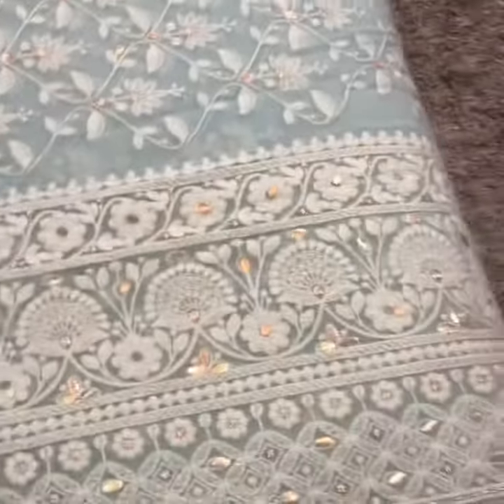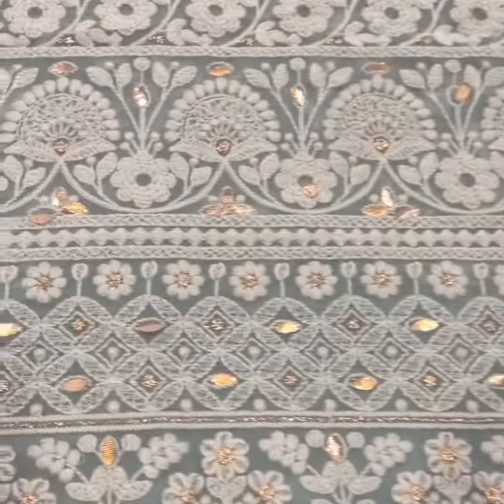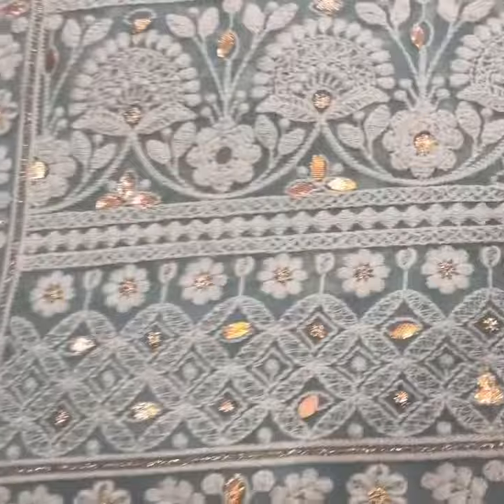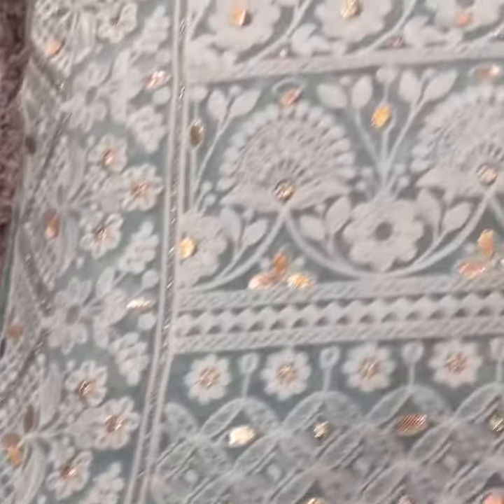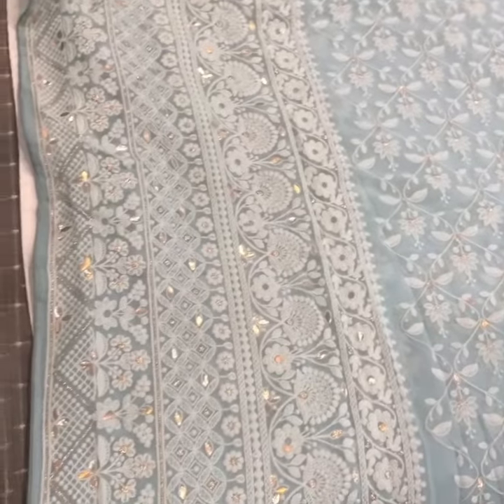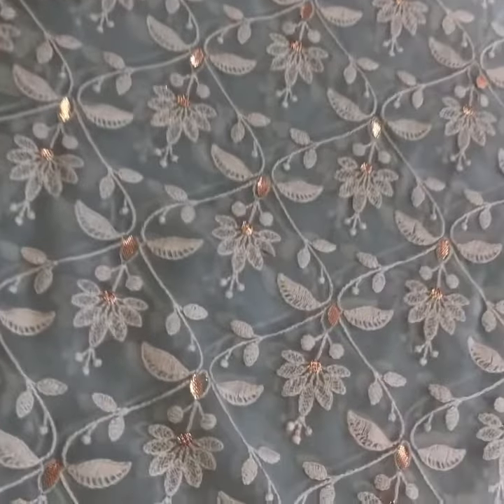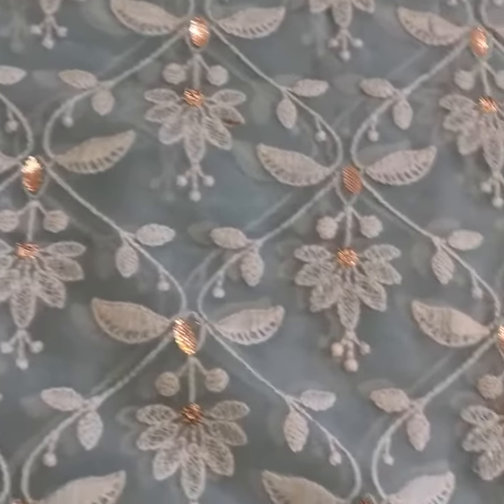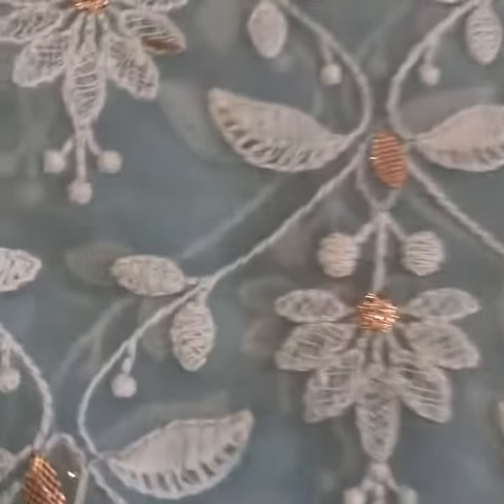Pure Georgette Chikankari saree with gota work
Update your wardrobe with this stylish Georgette Chikankari saree with gotta patti work designer border and chikankari jaal work in all over saree.

Add attractive colors to your wardrobe with this elegant collection of sarees.

This saree makes a perfect addition to the wardrobe for all occasions. This is a very graceful classic saree to be worn on a special occasion.

They will complement your personality to the highest note.

Fashion Tip: Pair this with a designer silk embroidered clutch and traditional Indian jewelry to complete the look.

Details:

Pure Chikankari Sarees
Chikankari gotta Patti pattern border and jaal work in all over saree
This saree available in many beautiful colors
An exclusive collection for the parties and functions